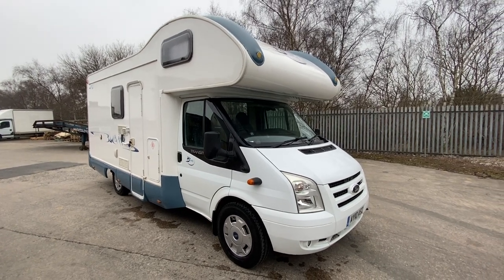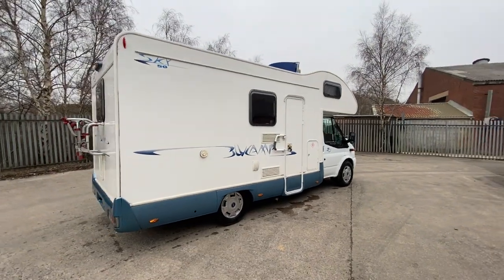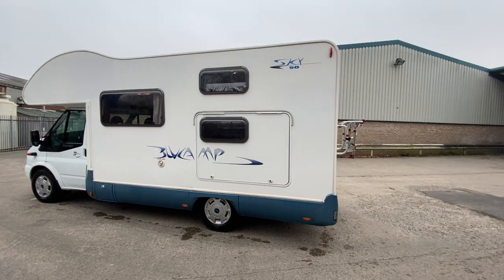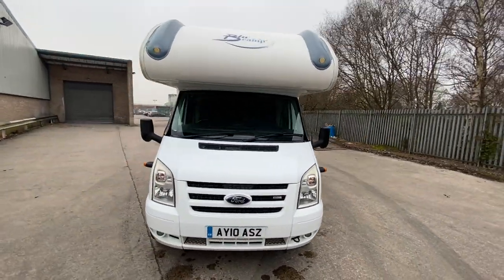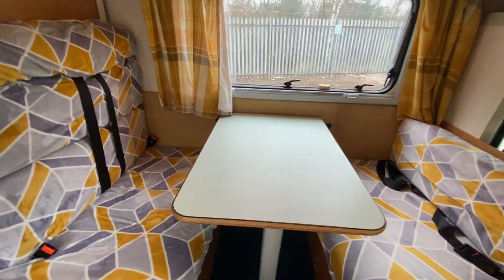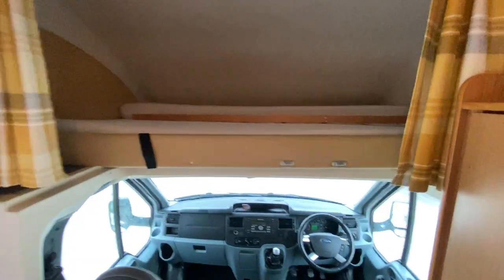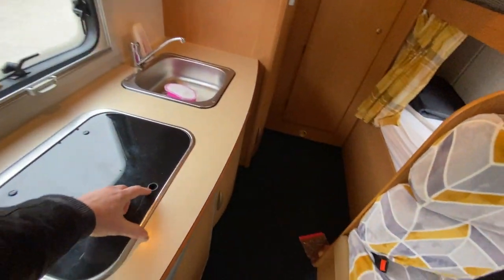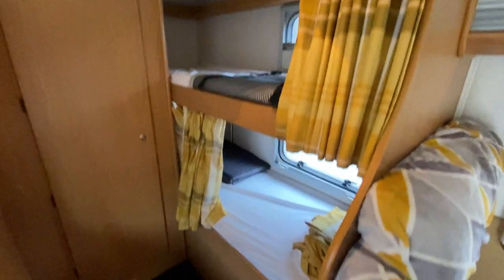Rimor Blue Camp 50 6 Berth Motorhome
A walk around of the 2010 model year Rimor Blue Camp 50 Motorhome

Yourstyle Leisure is a privately run business, offering new Motorhomes, and used Motorhomes. We offer excellent prices, with over 20 quality Motorhomes on show. We are also able to offer a cash price on your used Motorhomes. We can offer both viewings and valuations as required at our Winsford Cheshire based facility, which is located just minutes from the M6 motorway.

We have worked in this industry for 10 years and bought and sold around 800 Motorhomes to our satisfied customers. We have our own workshop offering a high level of preparation, and after sales service to our customers. Finance can also be arranged at very competitive rates.

Viewings by appointment, please email or call for full picture file of each vehicle.

YOURSTYLE LEISURE LTD

UNIT 11
Nat Lane Business Park
Nat Lane
Winsford
Cheshire
CW7 3BS
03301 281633